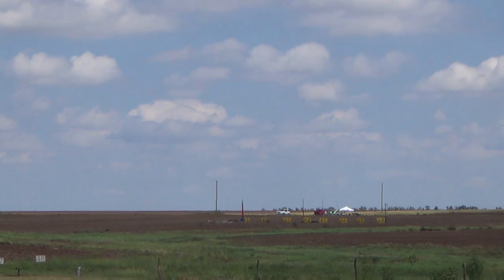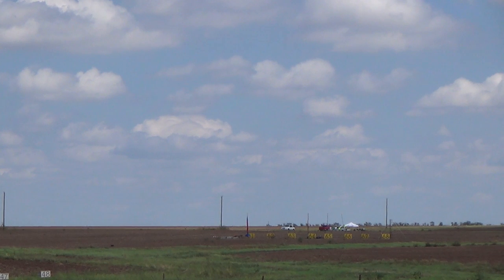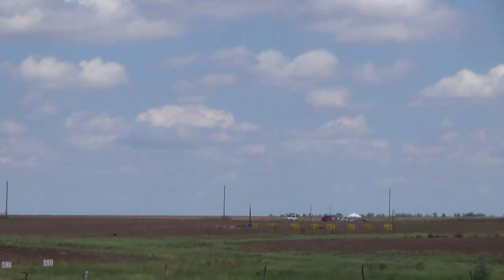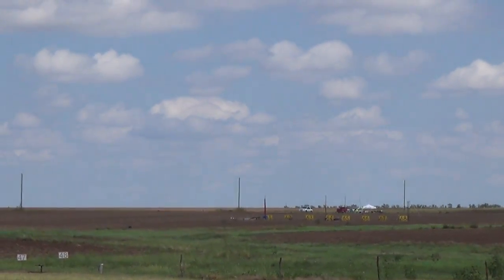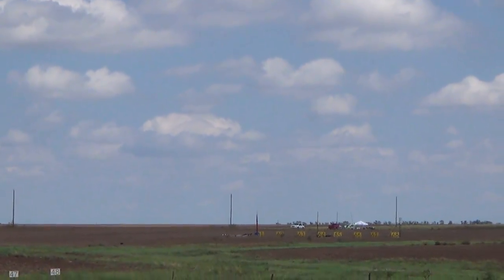Airfest 20 John C Upscale Corkscrew